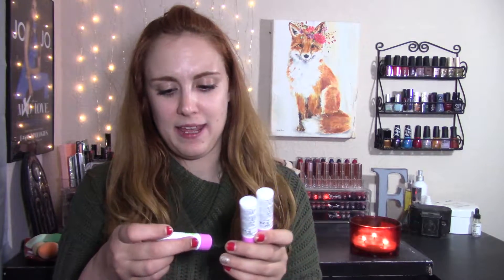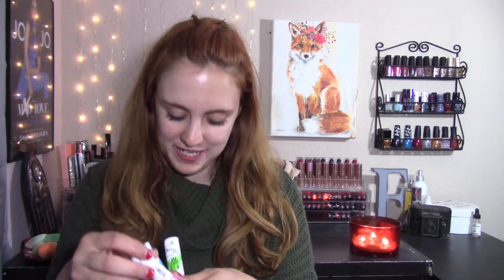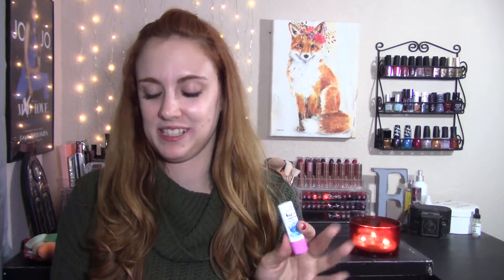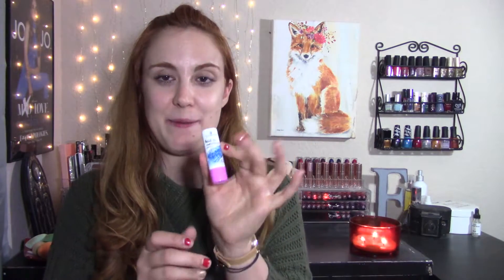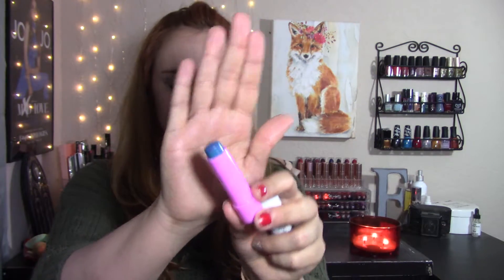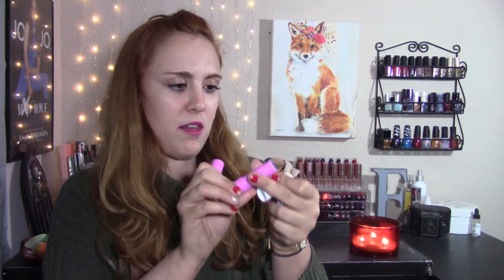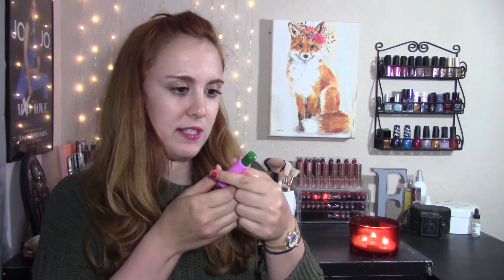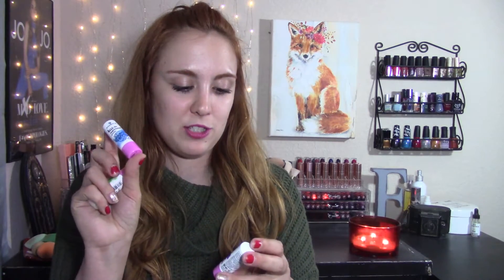Testing Trends- Essence Kiss The... Color Changing Lipstick